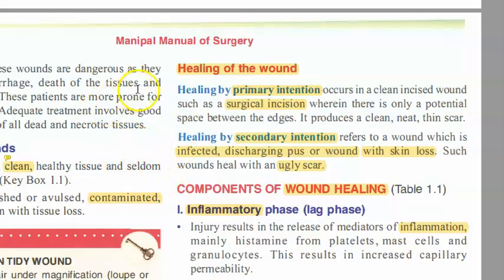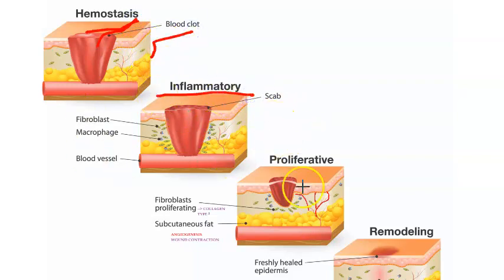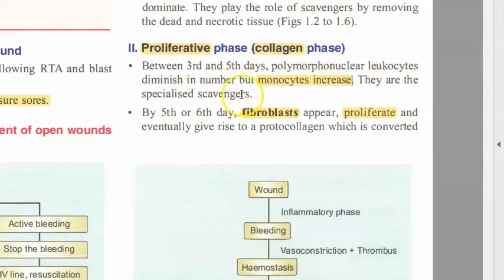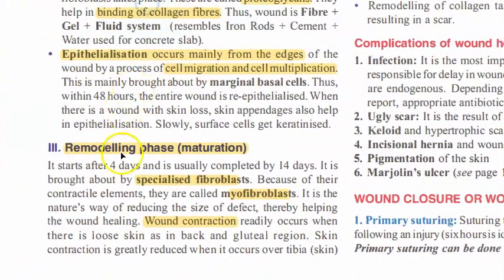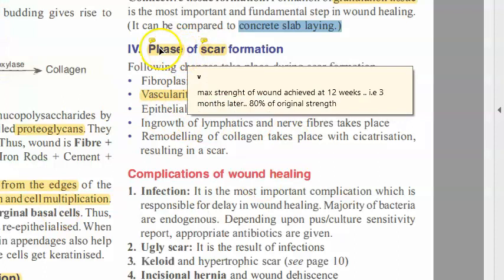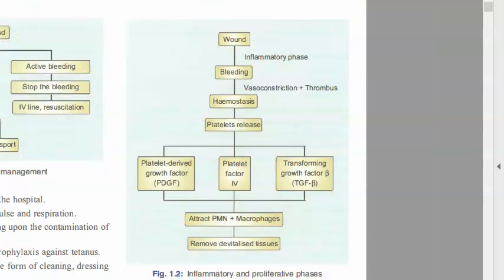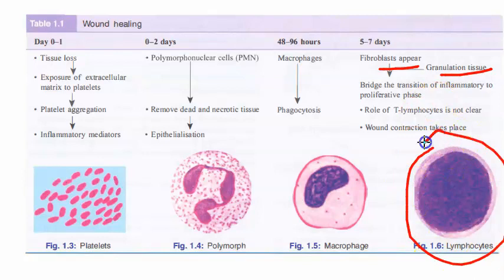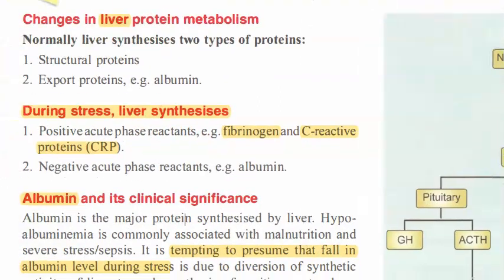Surgery 012 Wound Healing steps phase process inflammatory proliferative remodeling injury stage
steps components intension primary secondary complications natural